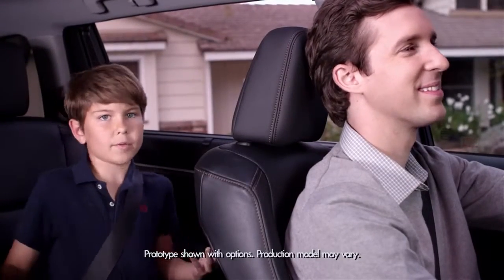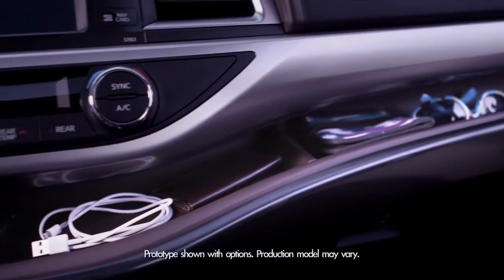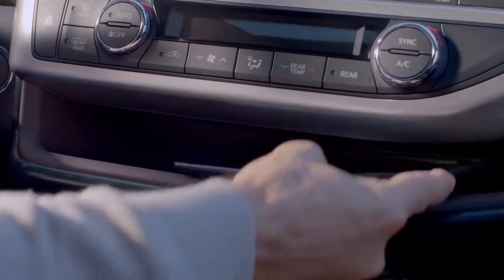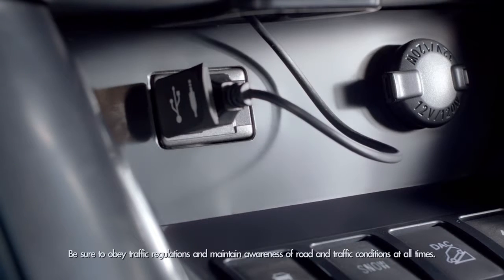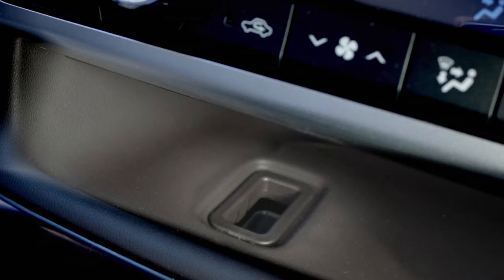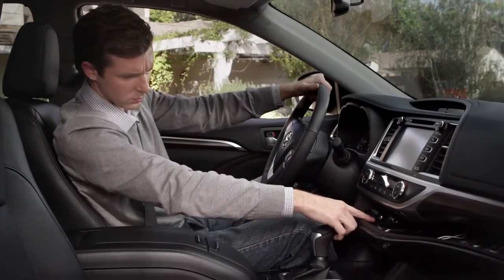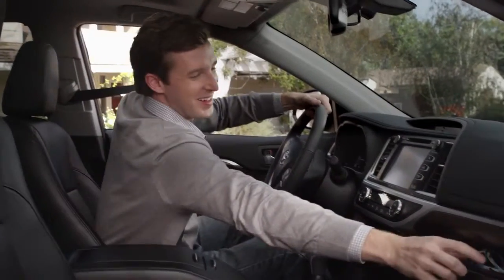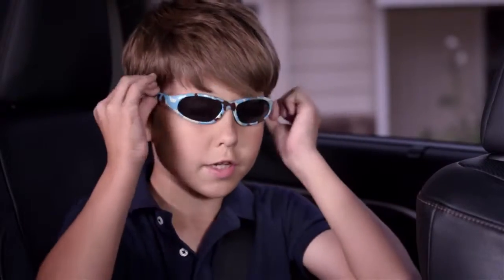In Dash Shelf 2014 Toyota Highlander